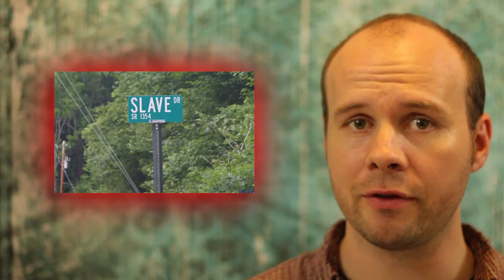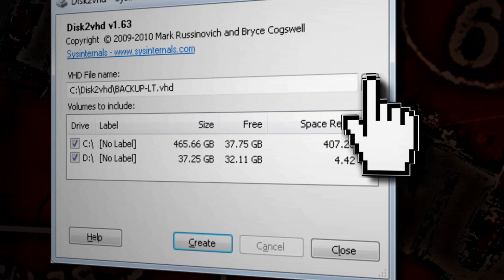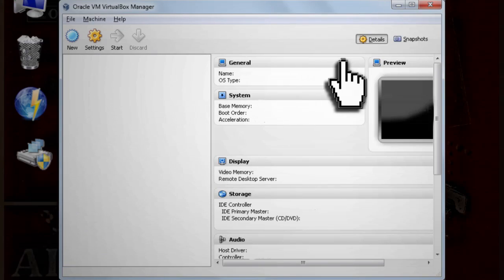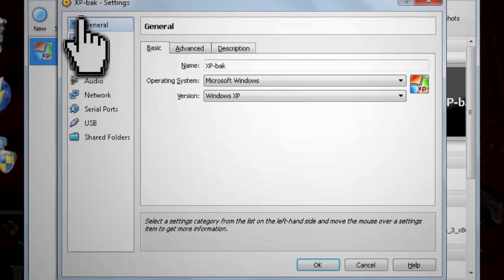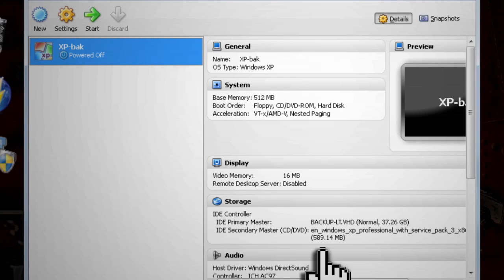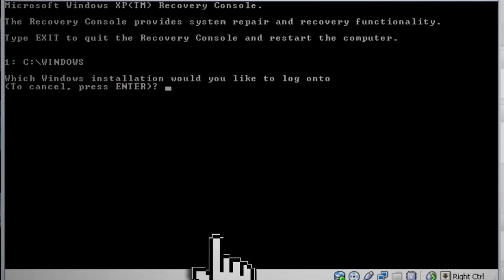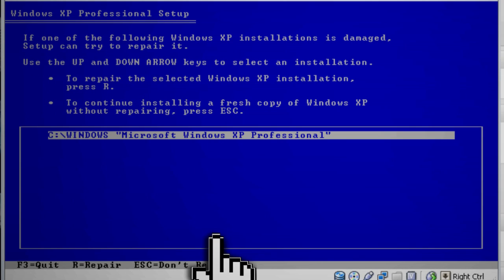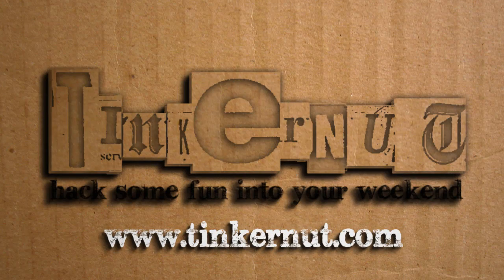Tinkernut - Clone Your Computer To VirtualBox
Why keep old hard drives and computers? This video will show you how to clone your physical hard drives to virtual drives and boot to them using Virtualbox